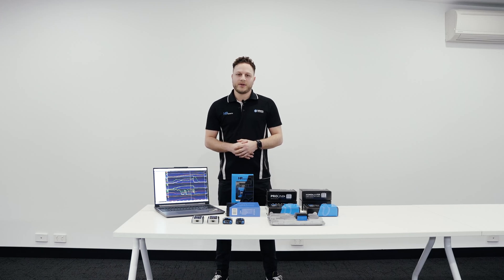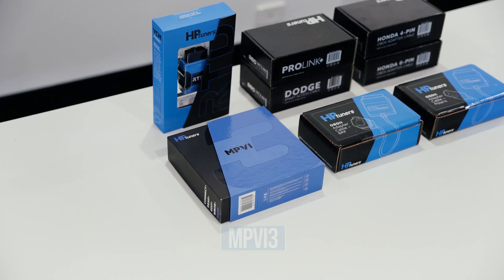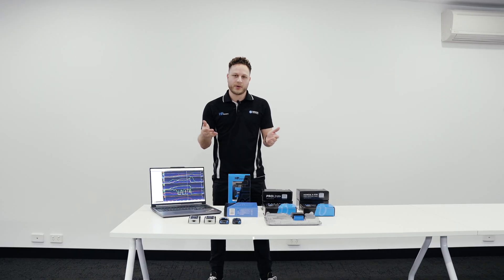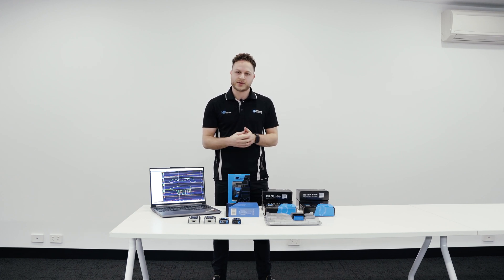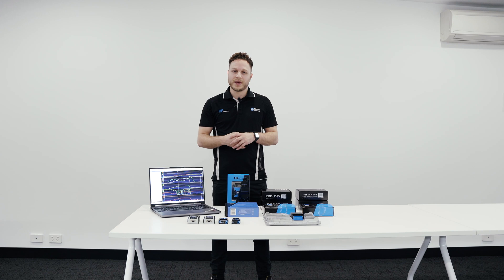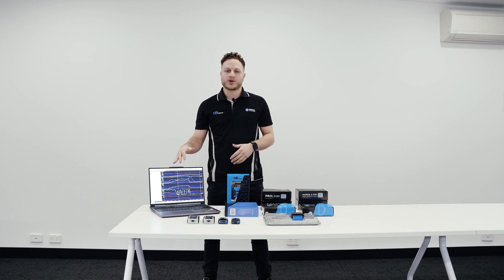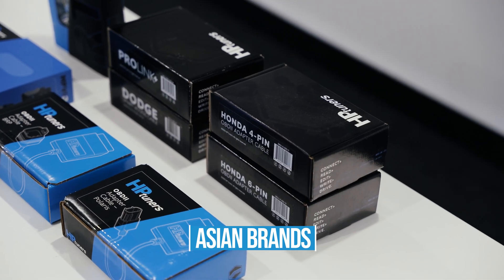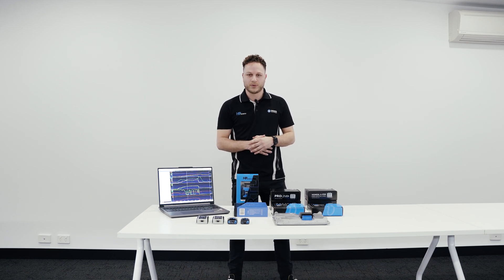HP Tuners - Tuning Made Easy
HP Tuners offers industry-leading tuning solutions for enthusiasts striving for peak performance. Dive in as we explore what HP Tuners is all about, from advanced software and hardware to ECU upgrades. Discover why HP Tuners is the go-to choice for serious tuners and performance enthusiasts worldwide.